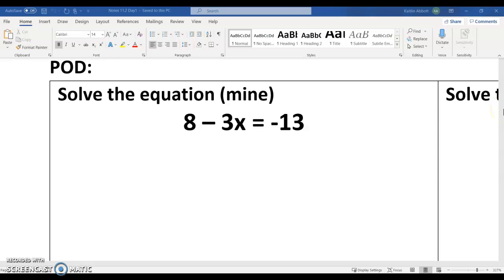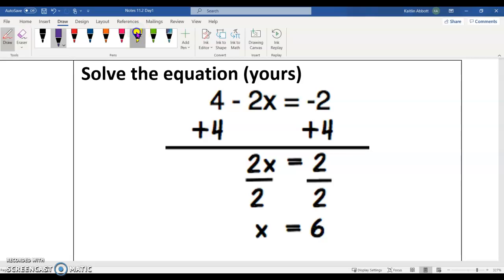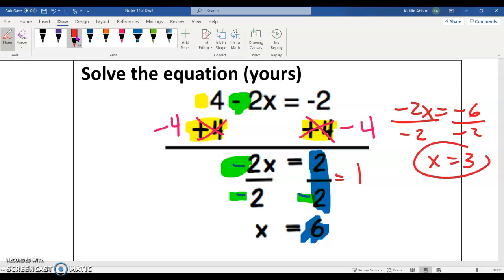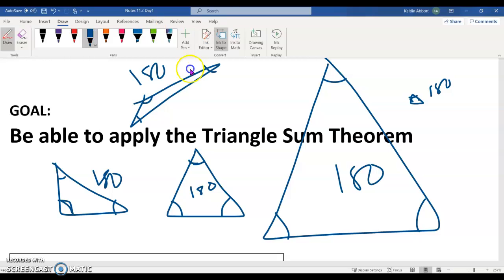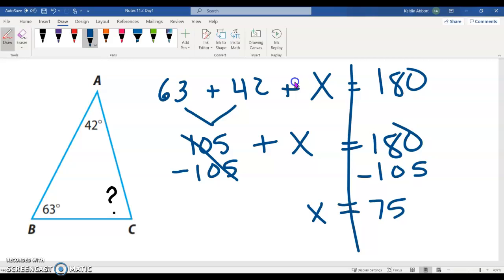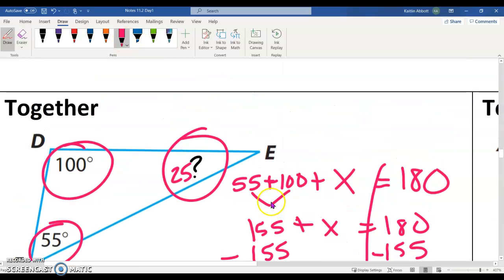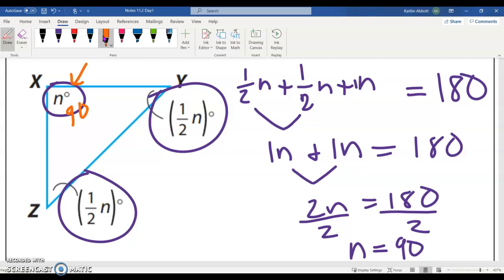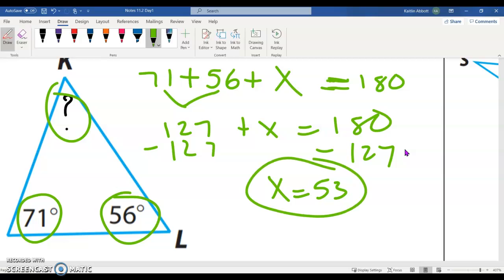11.2 Day 1 Examples